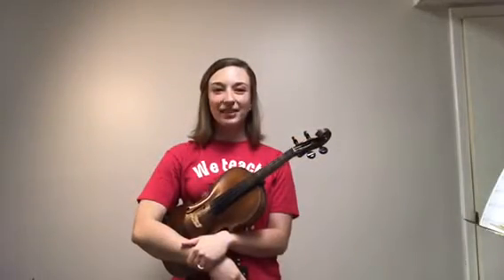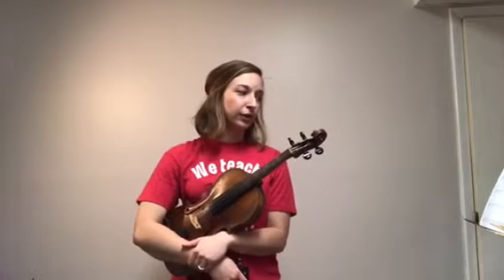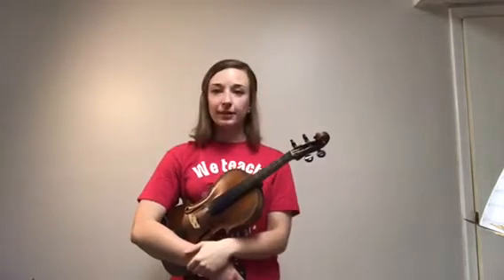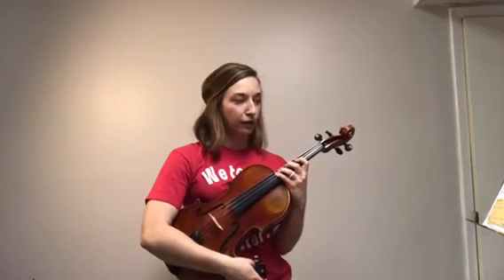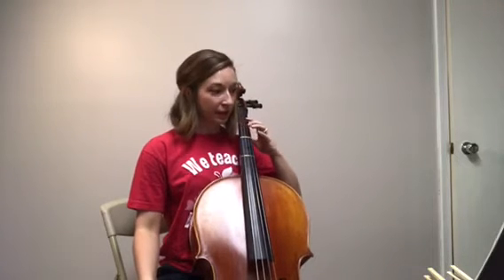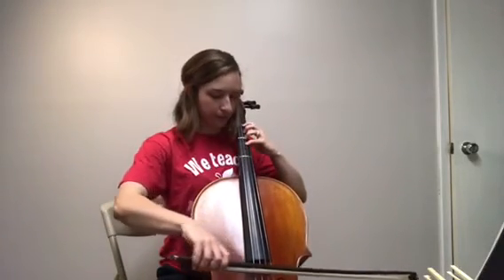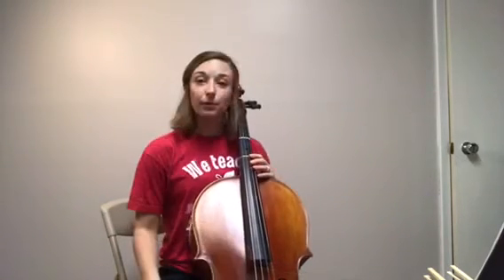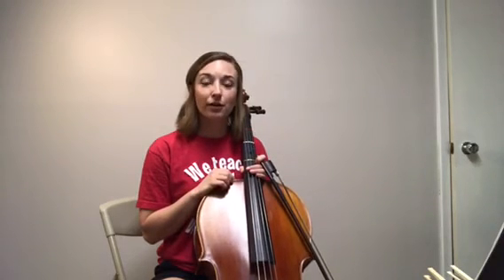8th Grade May 4th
Tech Check #98